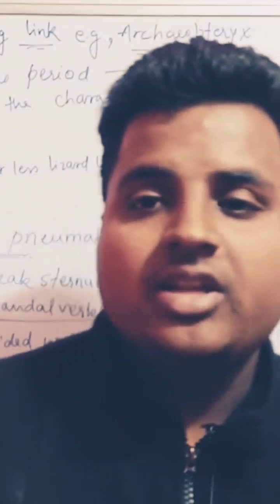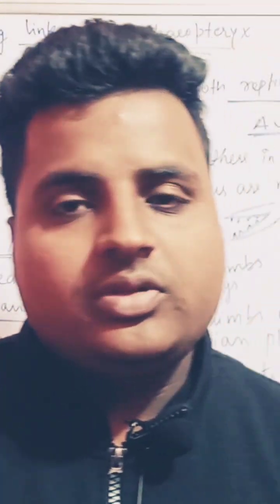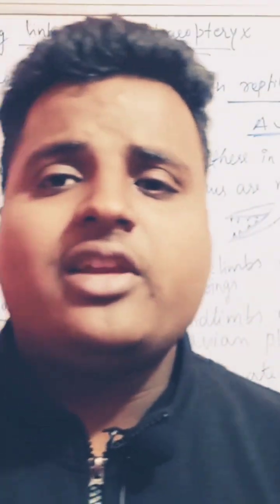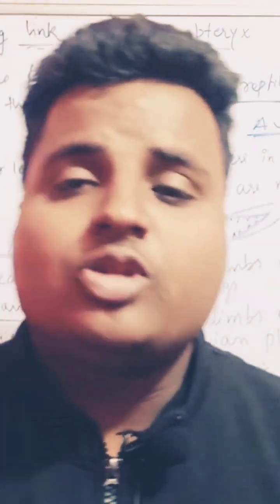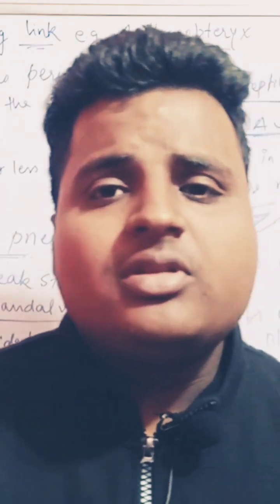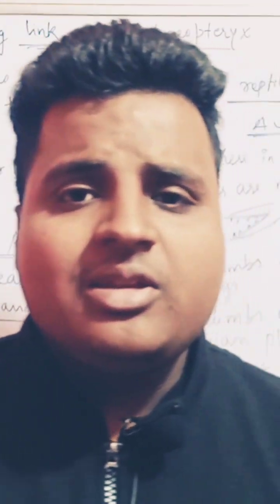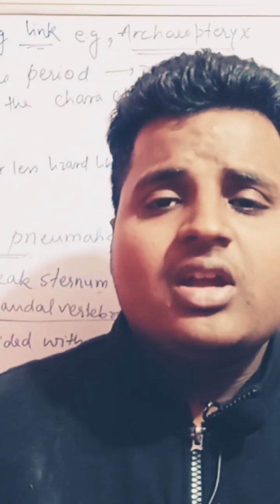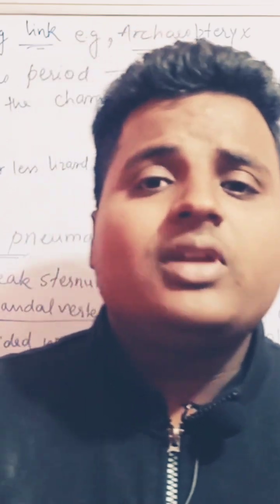Evolution:-Family Tree of Dinosaurs as given in NCERT class :-12th#boardexam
DM for notes
follow me in Instagram@Dreambiology4k17//Ranjankumar3671